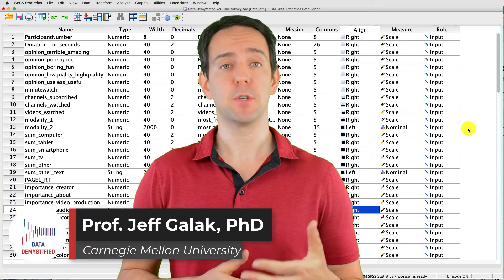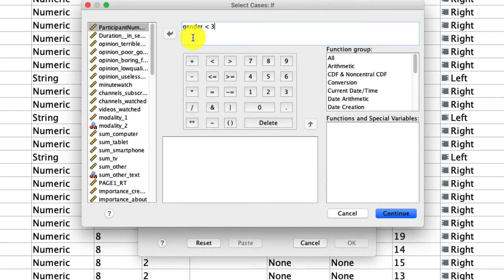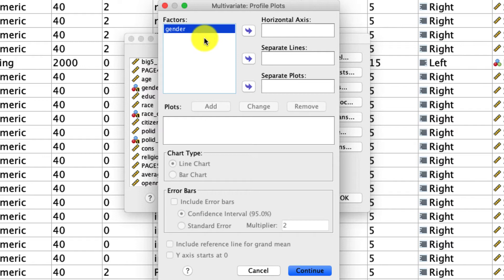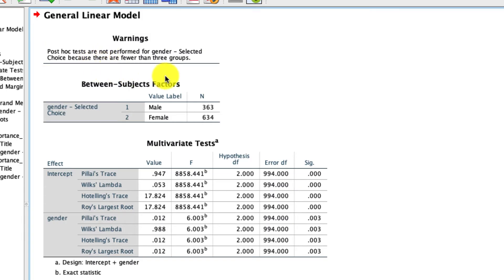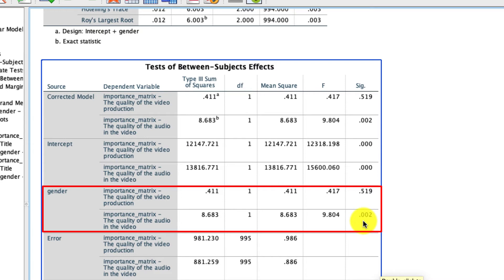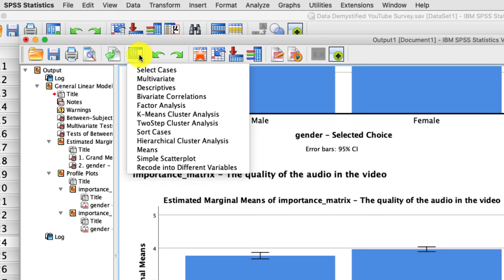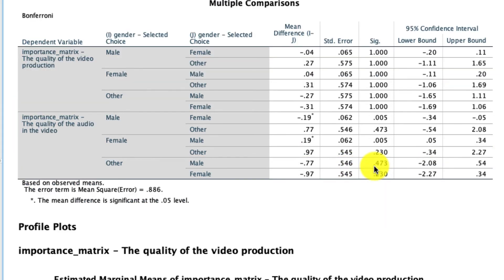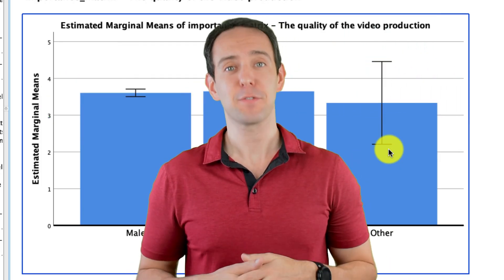Multivariate Analysis of Variance (MANOVA) in SPSS Tutorial (SPSS Tutorial Video #22) - GLM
In this video, I cover the details of how how to conduct and interpret the results of a Multivariate Analysis of Variance (MANOVA)  using the General Linear Model (GLM) tool in SPSS. I walk you through all the steps to conduct a. MANOVA, interpret the results, plot the results, and consider how to think about multiple comparisons (using a bonferroni correction for multiple comparisons).

 I compare this tool to the standard One-Way ANOVA tool and explain why GLM is more robust. An ANOVA allows you to compare the mean of a single variable across N (or many) groups. I show you how to do all this and include a discussion on multiple comparisons, bonferroni corrections, how to quickly plot results with error bars, and give you a chance to try it yourself.